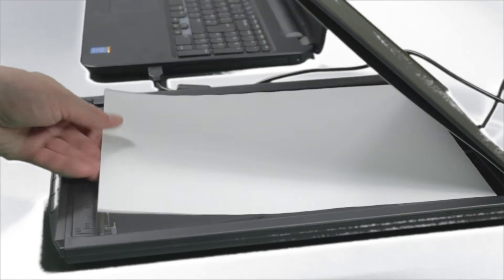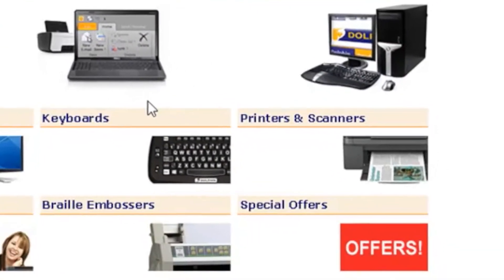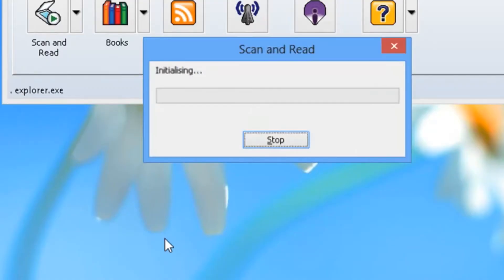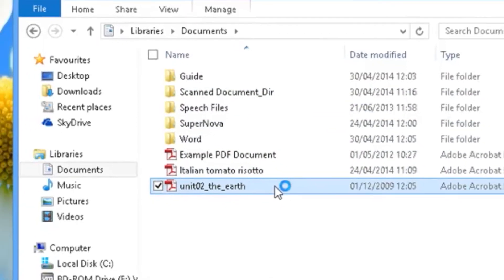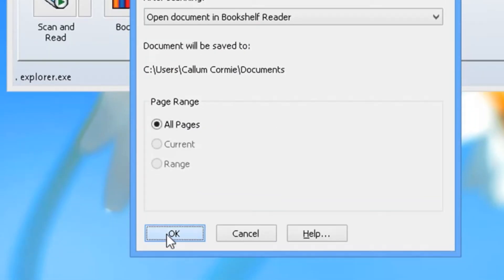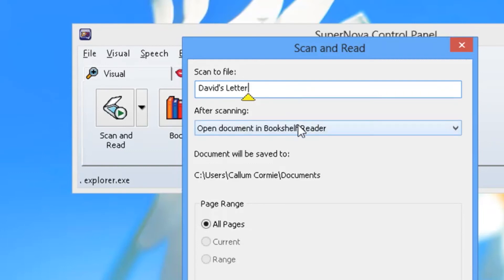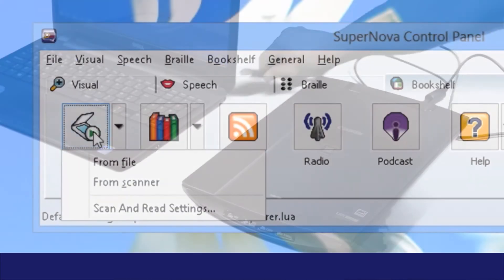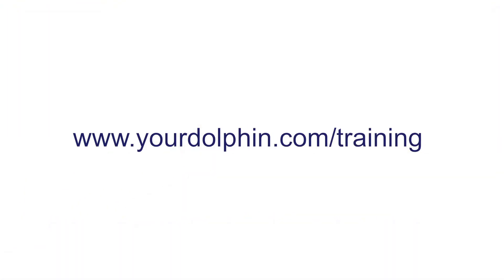Learn SuperNova: Scan & Read Inaccessible PDFs & Paper Documents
Find out how blind and visually impaired people can scan printed documents and read inaccessible PDFs with SuperNova.